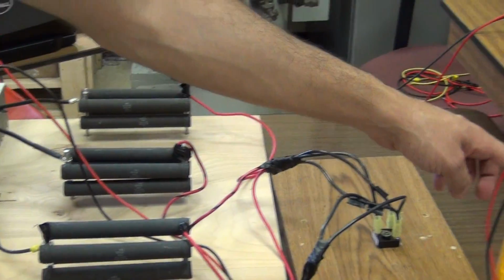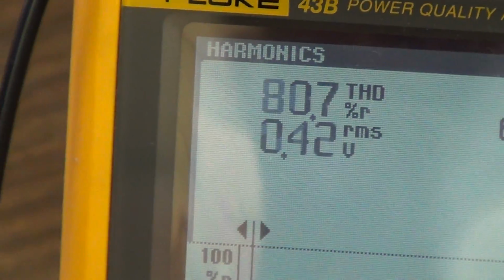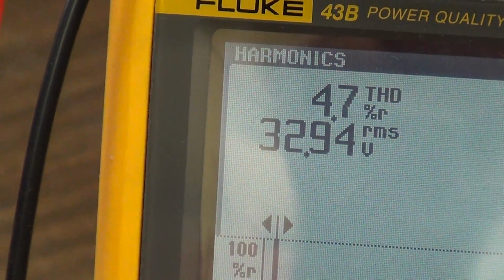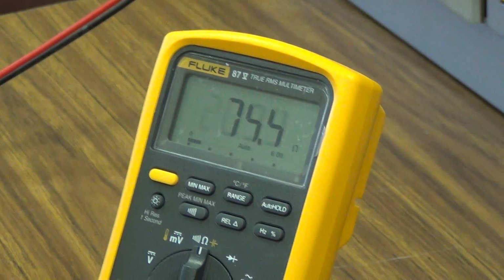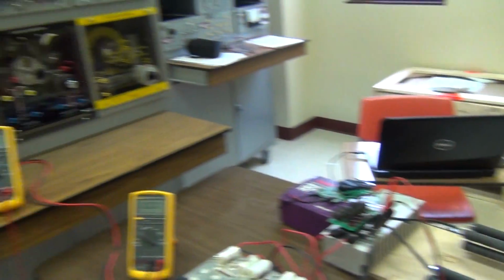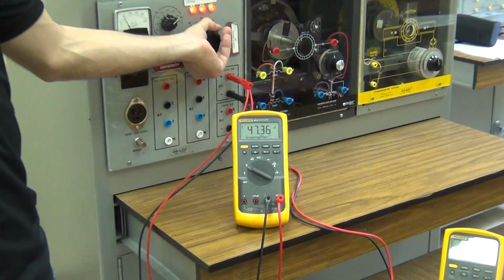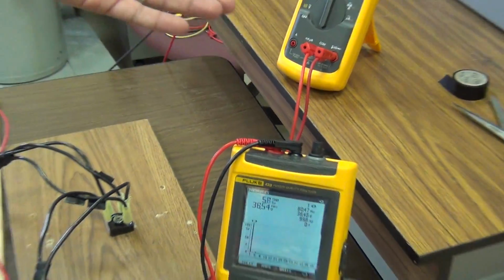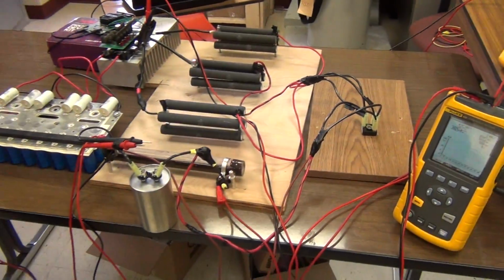PWM VSI using Hybrid 2D-3D SVM